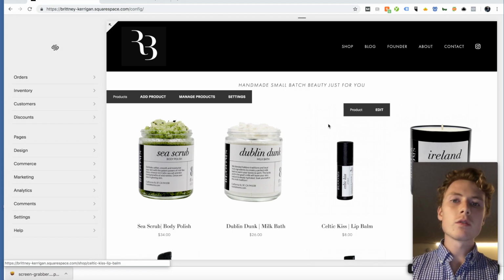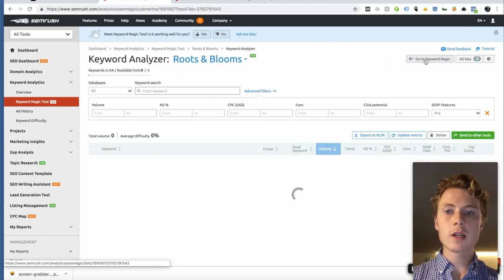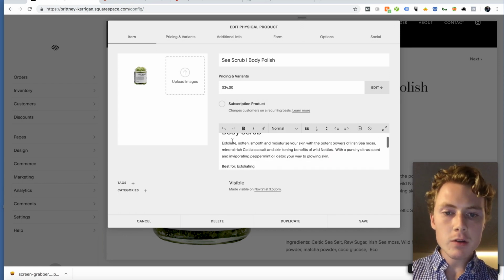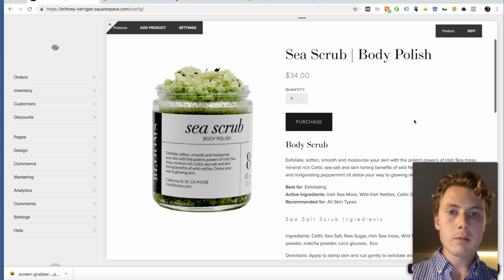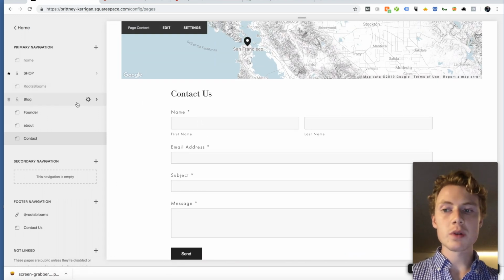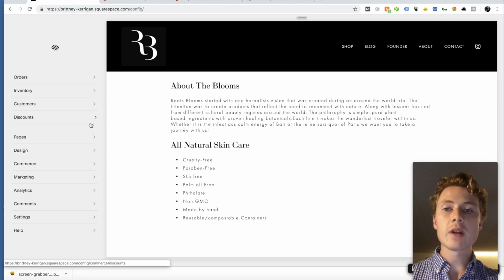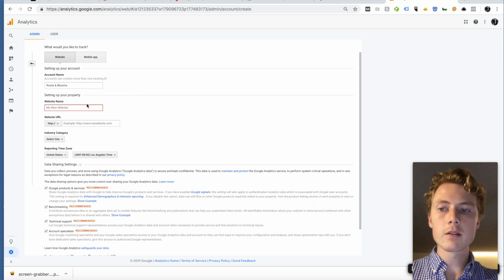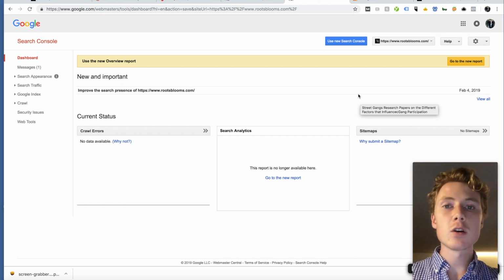Squarespace SEO 2020 | Keyword Research + Implementation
How to execute SEO for your Squarespace website. We'll start with the development of a keyword list, move into on-site SEO implementation, and then even touch on Google Analytics and Google Search Console setup.

Off Page SEO:
- Settings - SEO
- Settings - Website Info
- Page descriptions
- Image alt tag/name your images
- Blog Description
- Blog post URL

On page SEO:
- Utilize headers with keywords to break up your content
- Actionable content that gives solid information
- 850+ words (the more the better typically)
- Include outbound links
- Include images & infographics when appropriate

electrIQ marketing partners with businesses looking for marketing growth, integrates into their team, and develops and executes customized inbound strategies that increase revenue and market share.

Communication, visibility, and results that back out to revenue are the driving tenets behind electrIQ. If you're going to invest in marketing, you deserve bottom-line results. Let's grow together.